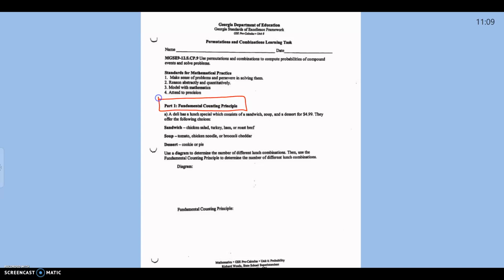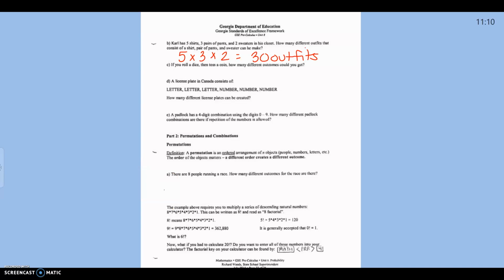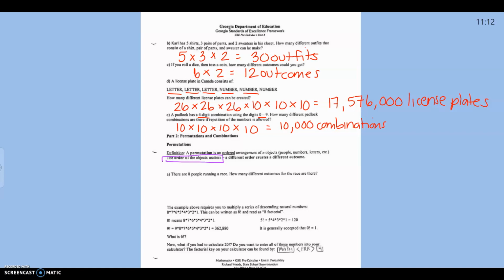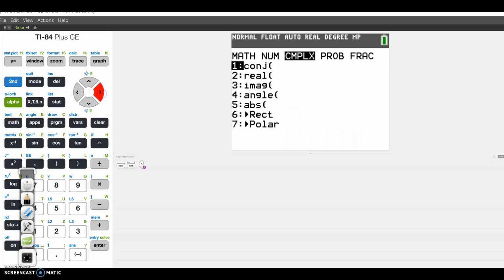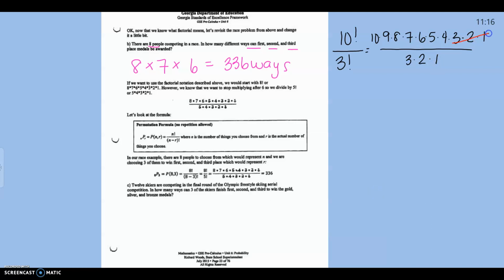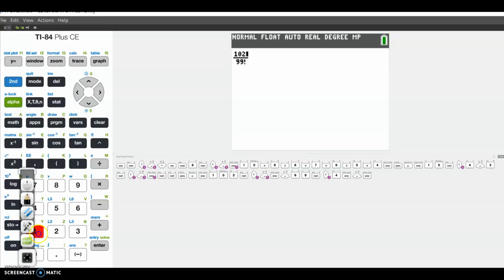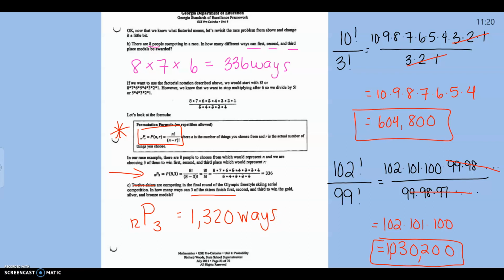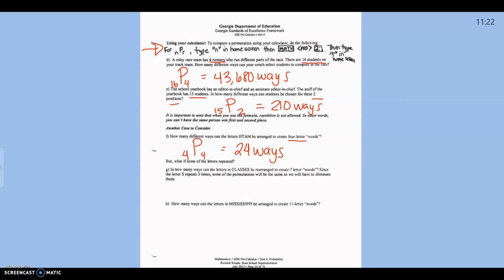Pages 5-8 in Unit 9 Packet